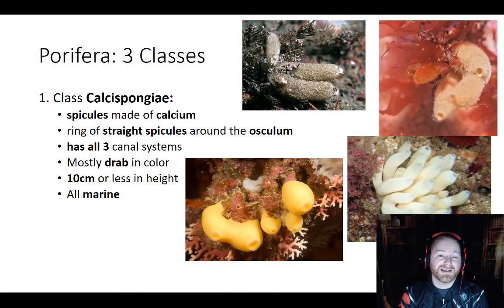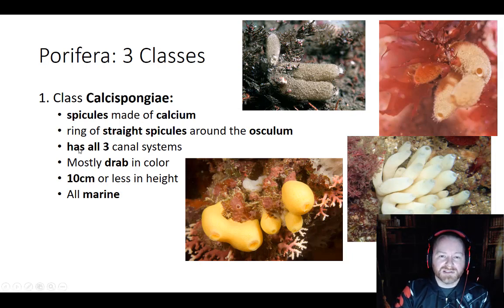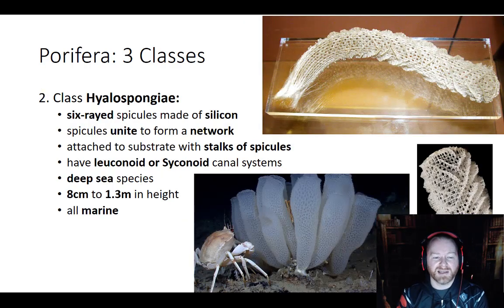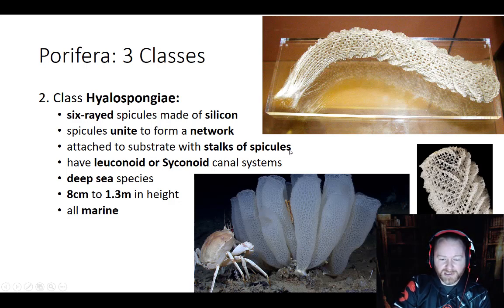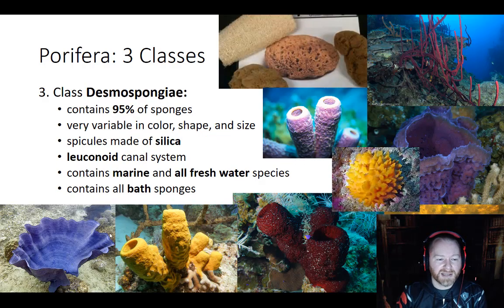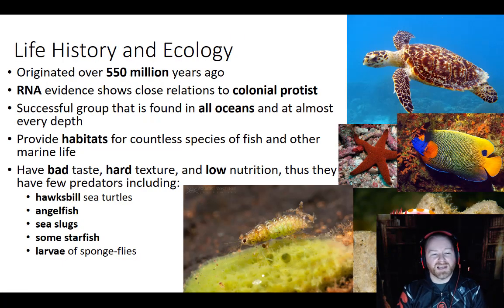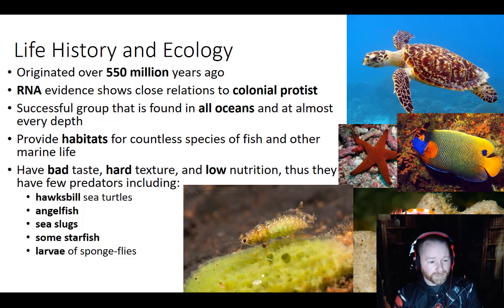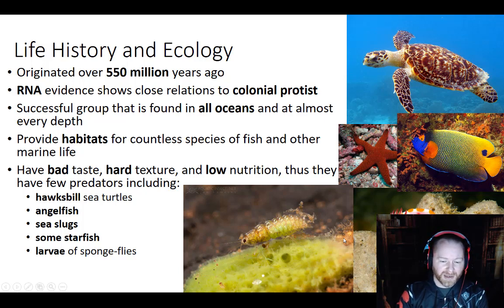Phylum Porifera - 3 Classes of Porifera